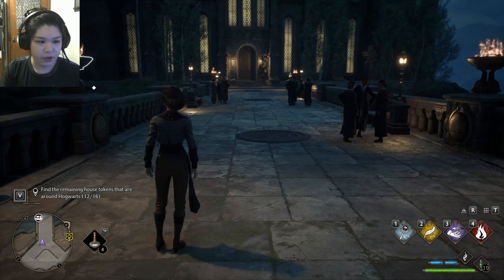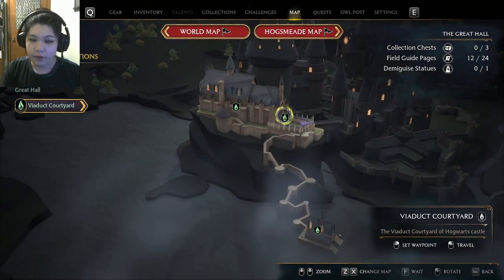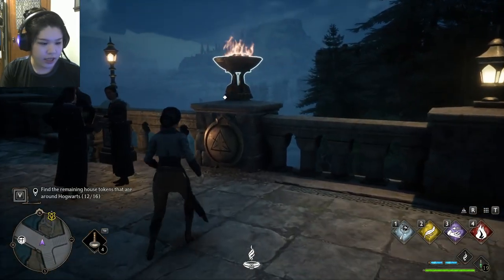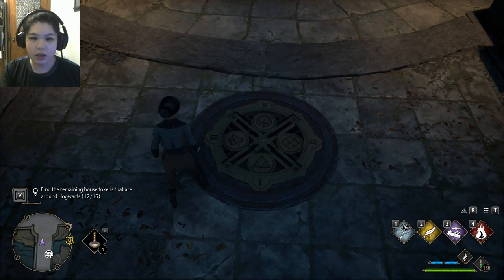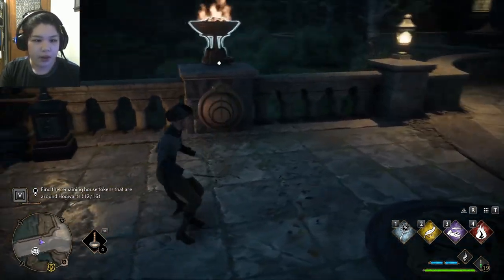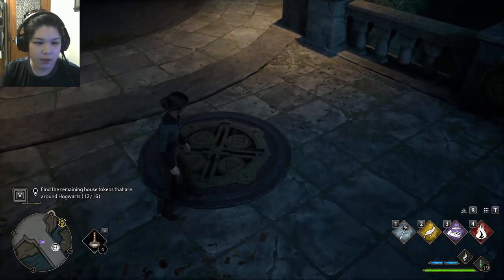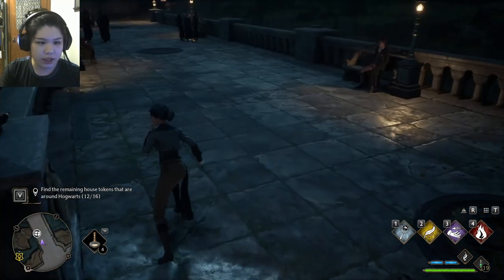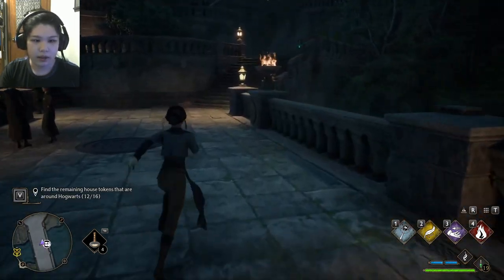How to Solve the Viaduct Bridge Puzzle - Hogwarts Legacy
(HOGWARTS LEGACY) FAST & EASY tutorial on how to solve the Viaduct Bridge Puzzle with the four braziers.